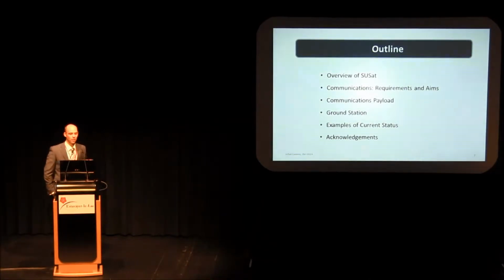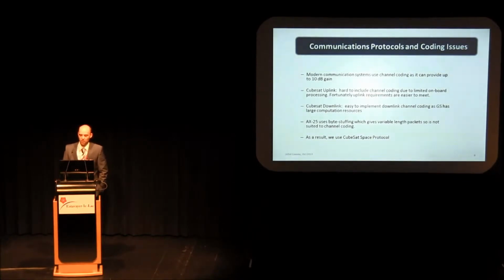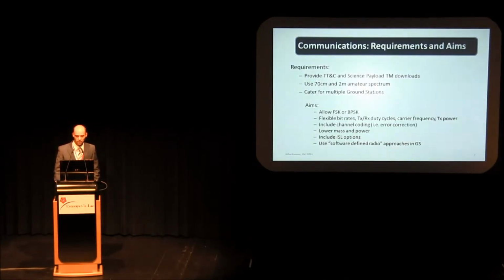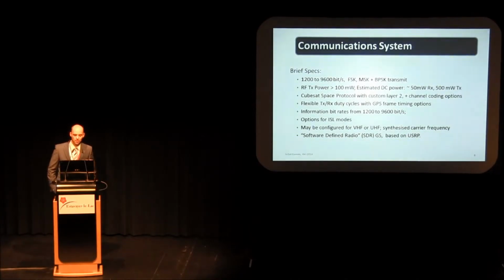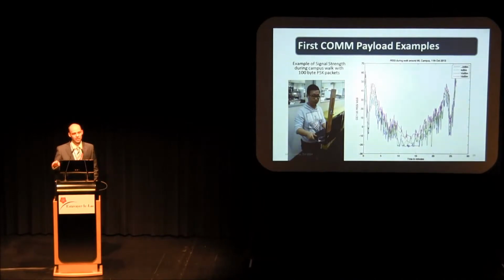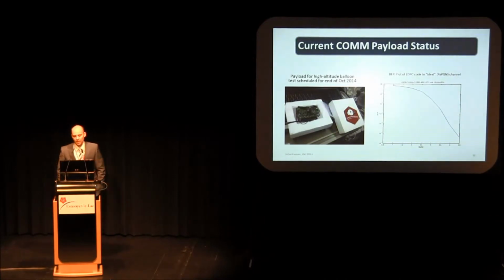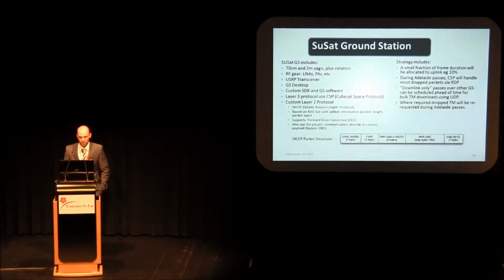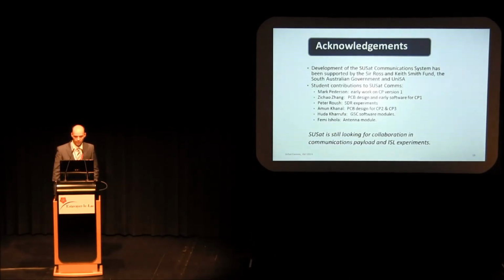The 6th European CubeSat Symposium - Part 24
SUSat communications system
W.G. Cowley & al.